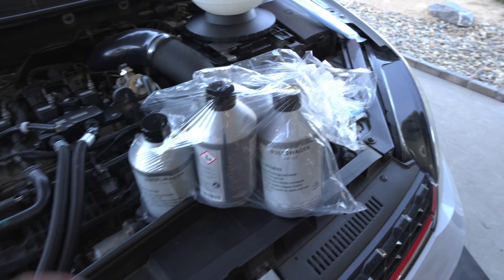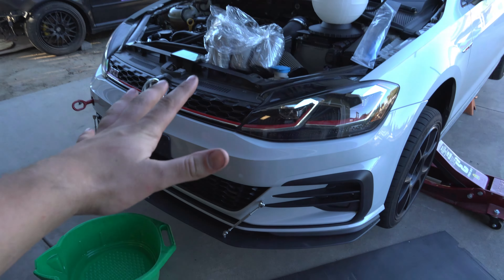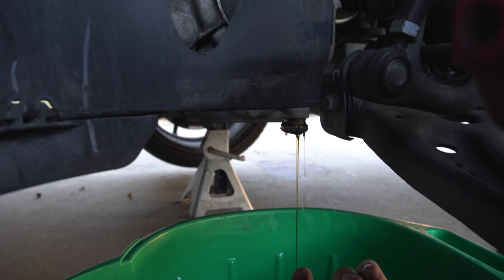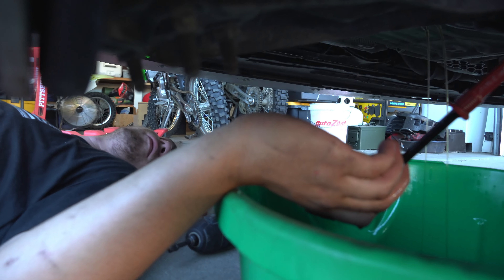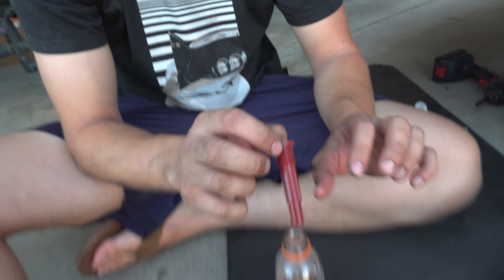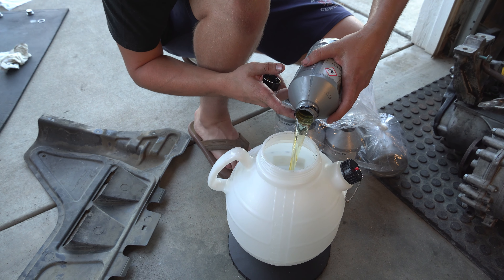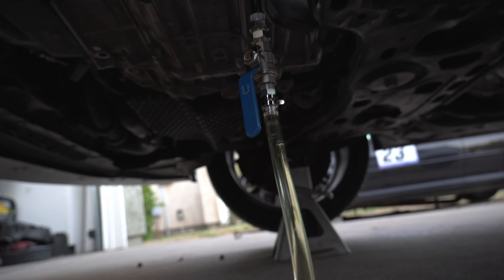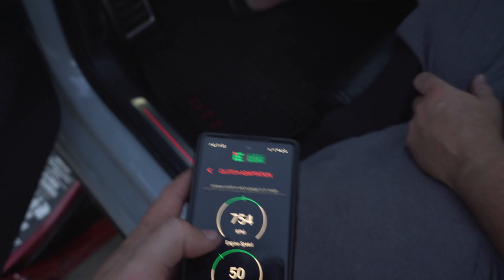MK7-7.5 GTI DSG Service! (Must do every 40k miles!❗️)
Today we serviced the DSG which should be done every 40k miles or sooner based on how aggressive you drive the car! here is the site where we purchased our kit!